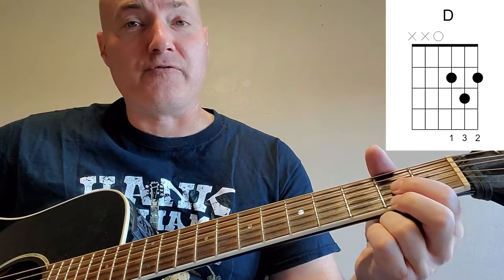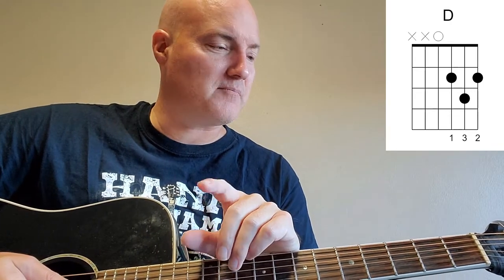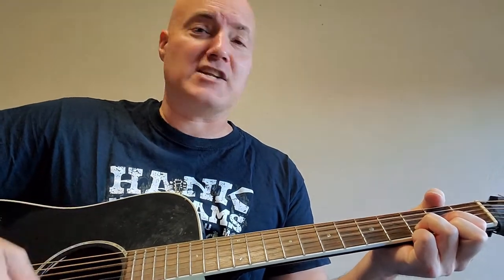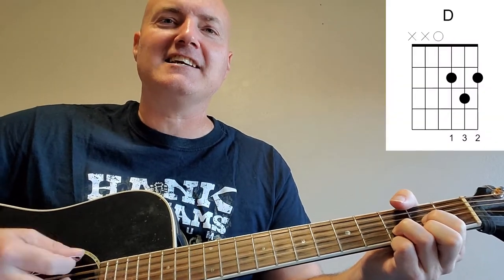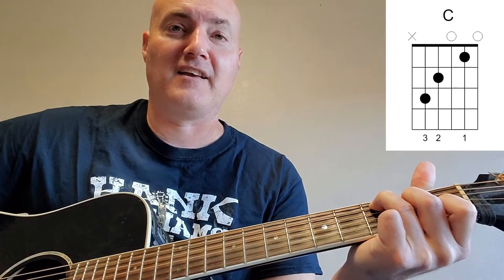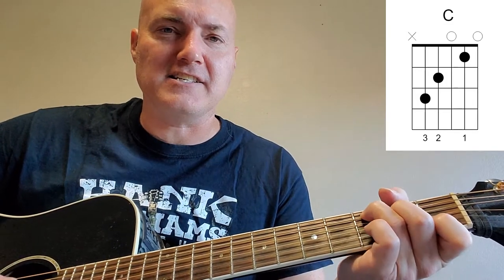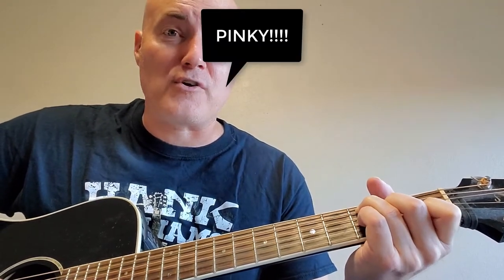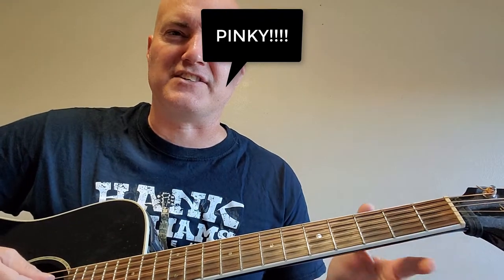Moanin' the blues by Hank Williams Sr. Guitar Tutorial and Acoustic Guitar Lesson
In this guitar tutorial, Shane Thomas shows you how to play Moanin' the blues by Hank Williams on acoustic guitar. The country classic was released in 1950 and it was the 4th number one single for country music legend Hank Williams.

If you have always wanted to learn this country song on the acoustic guitar then this video will show you step by step, section by section on how to play it. There are just 4 simple chords to play and the strumming pattern for Moanin' the Blues is fairly straightforward. So grab that acoustic guitar of yours and get ready to learn a classic country song by a classic country artist, Moanin' the Blues by Hank Williams!

And if you have any requests or songs that you want to learn please leave in the comments below or send an email to

Keep strumming and humming!